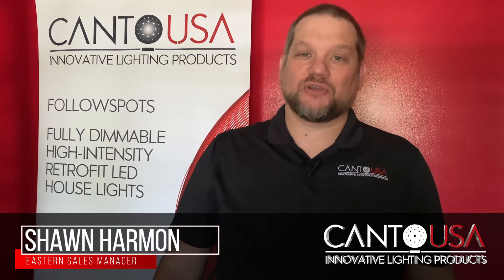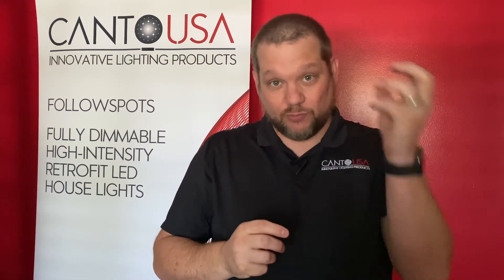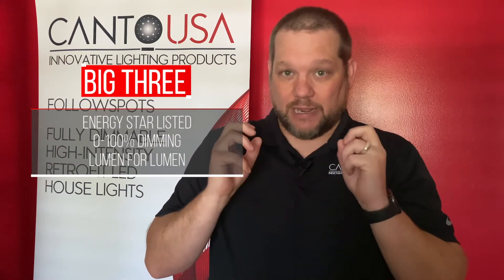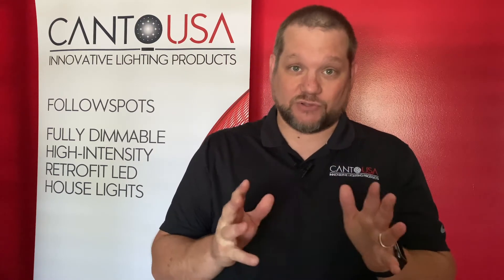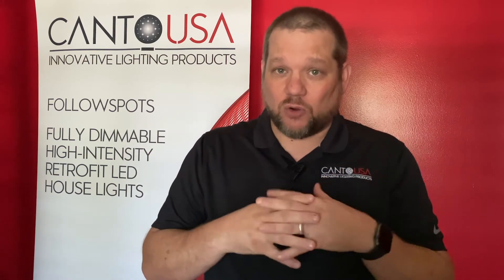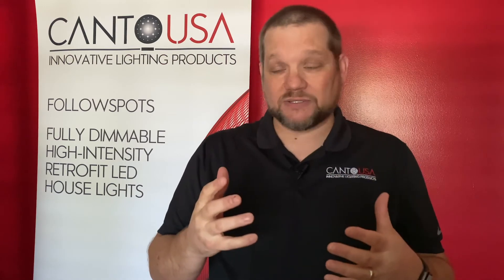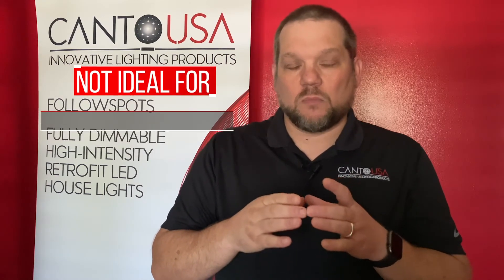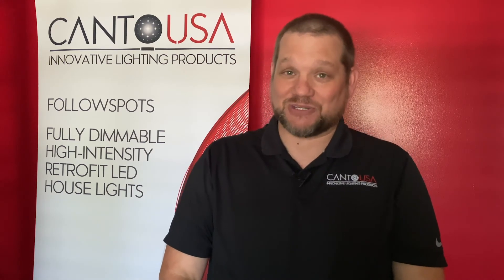CantoUSA - Where to Put the RETRO Series Models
CantoUSA's Shawn Harmon covers where the RETRO series would be a good fit inside a facility. Existing dimming systems, PAR, custom, etc...